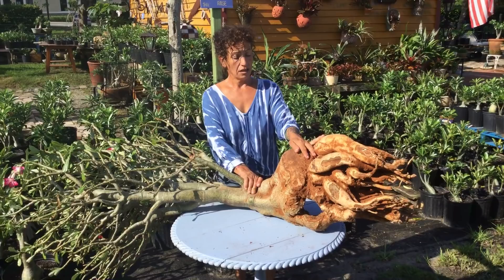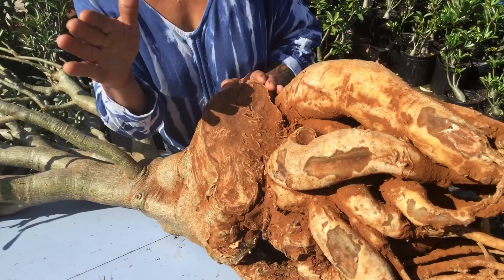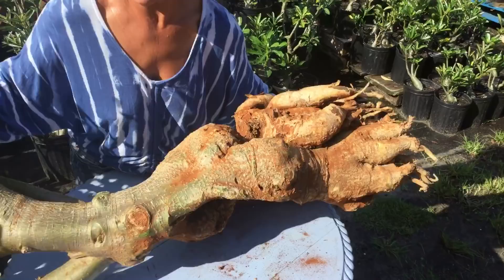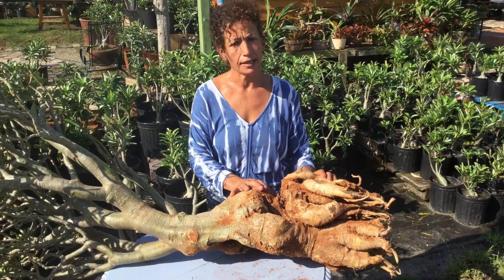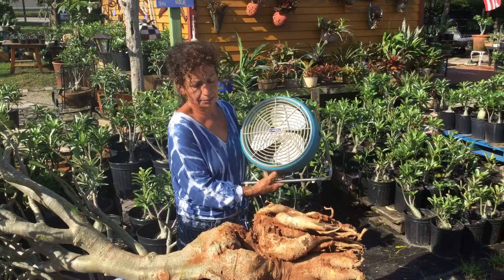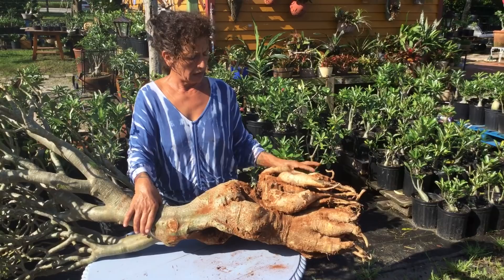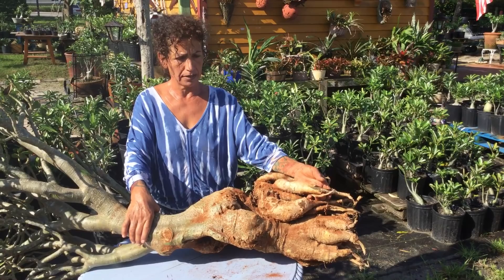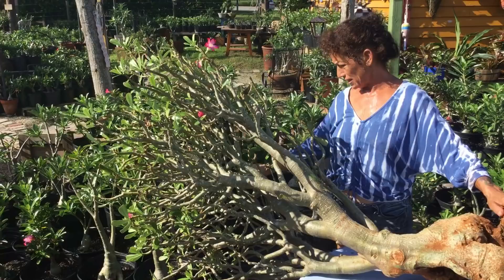Oops! This is the right update on sick plant